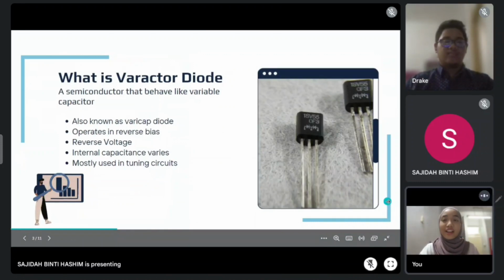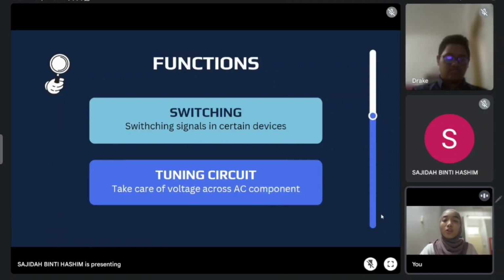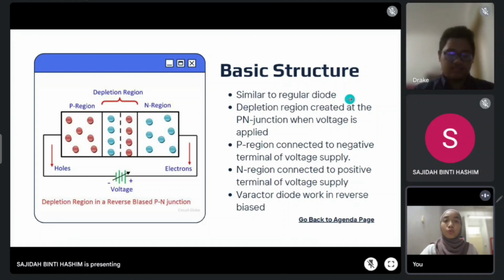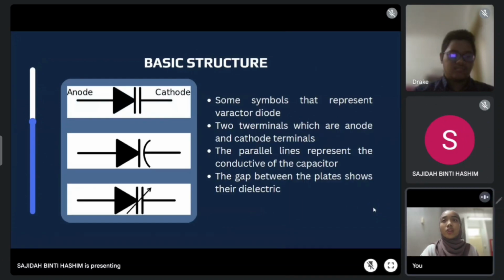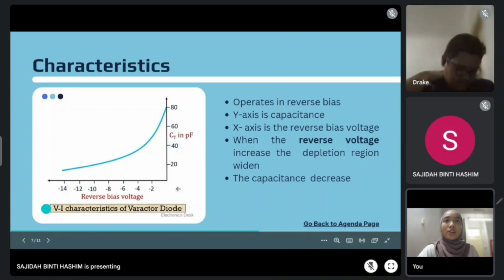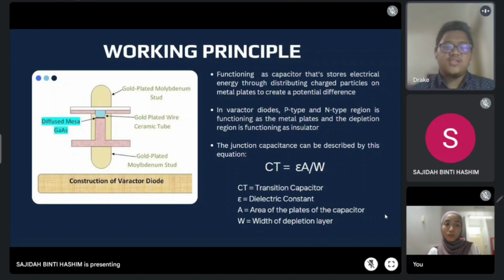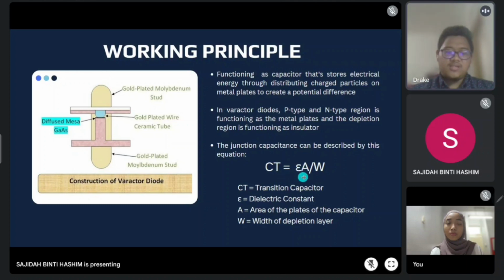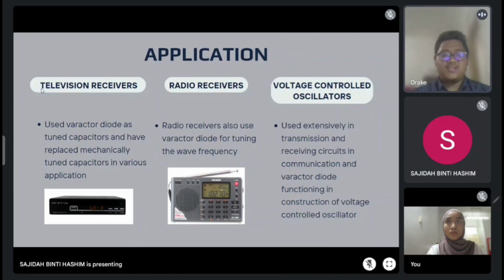Assignment 2 - Varactor diode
Presentation Chapter 6: Varactor Diode